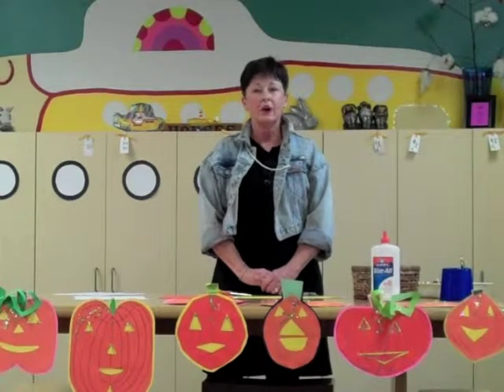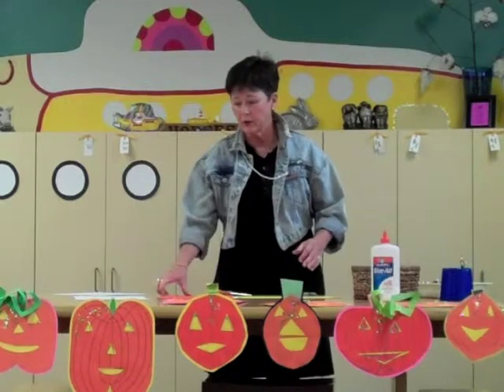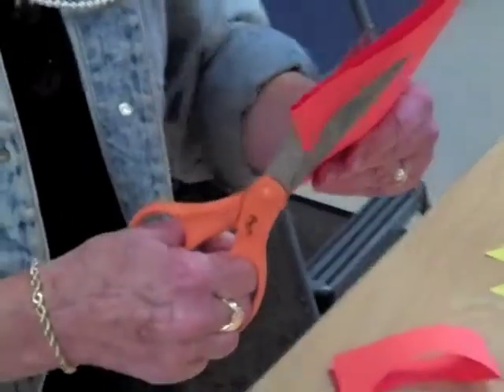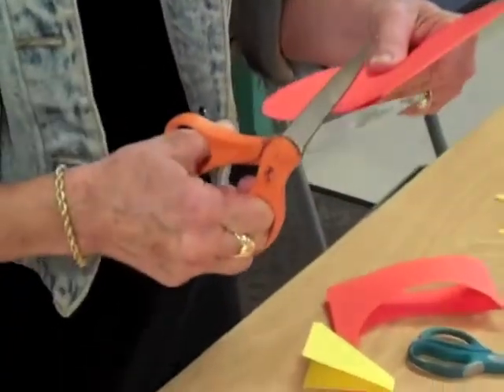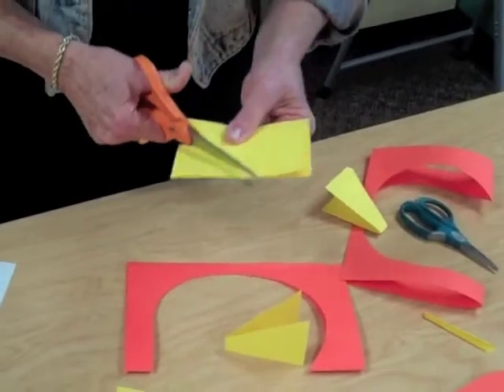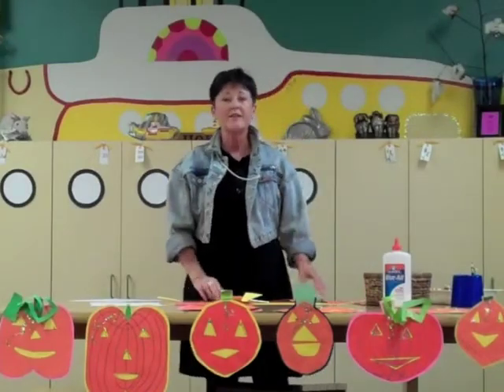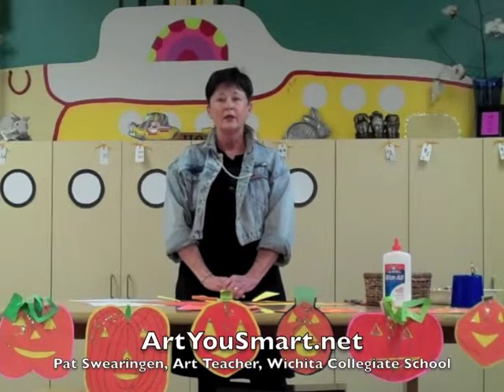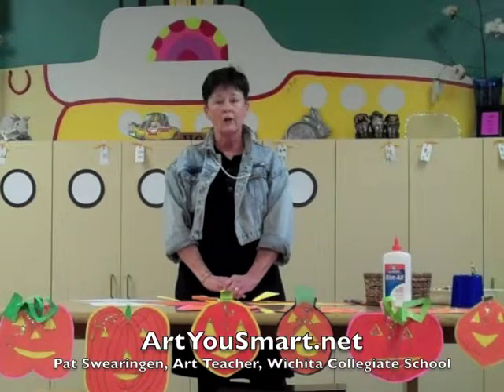Cutting with Scissors with Art Teacher, Pat Swearingen Wichita Collegiate School